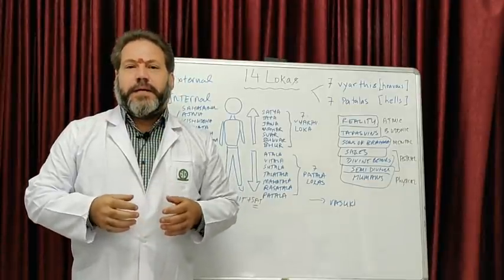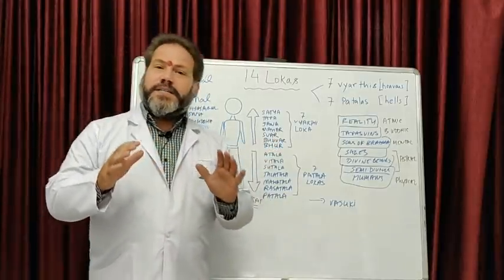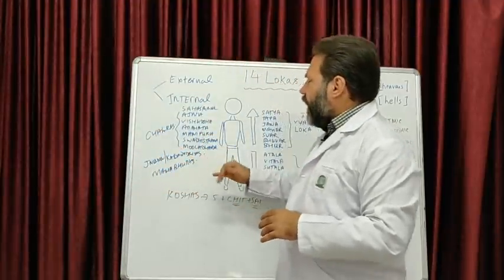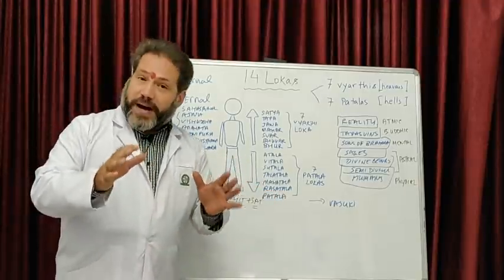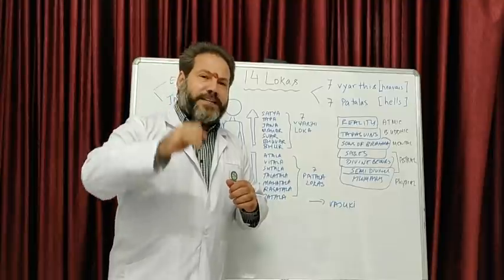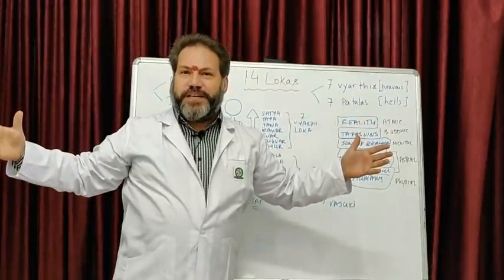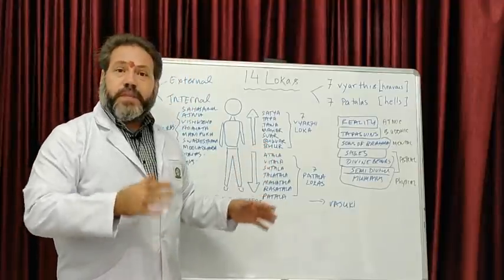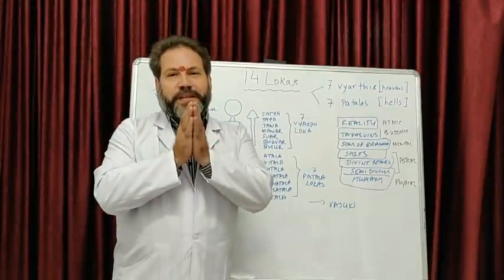Understanding the 14 loka concept of Indian culture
Yogacharya Dr Ananda Balayogi Bhavanani explores experiential aspects of the 14 loka concept of Indian culture.